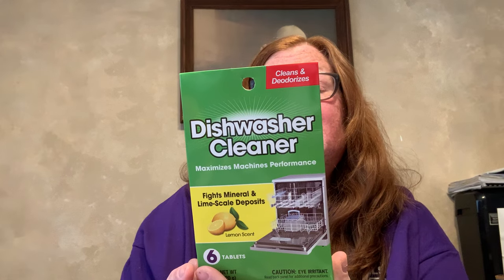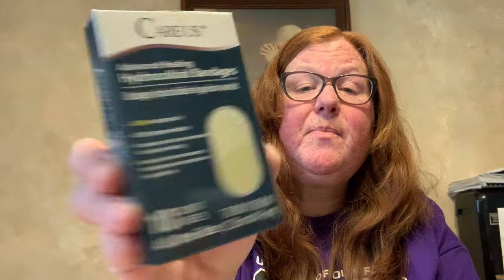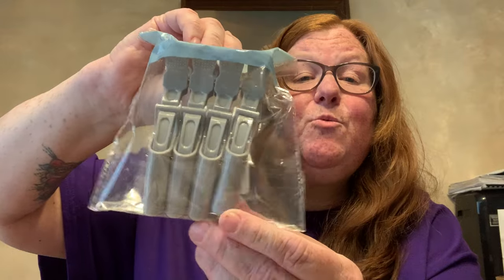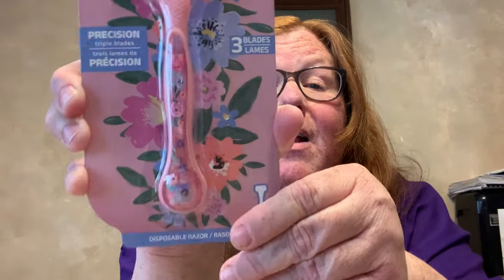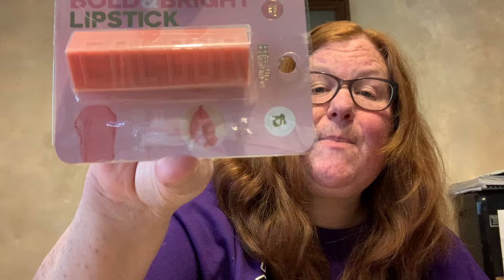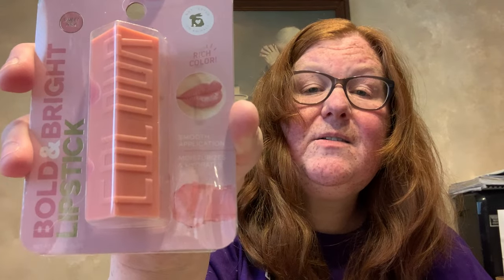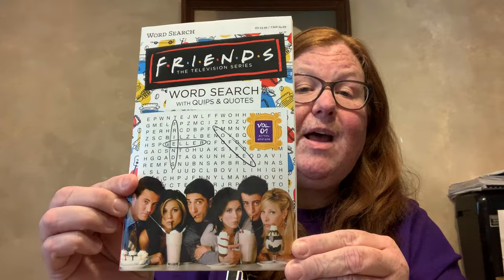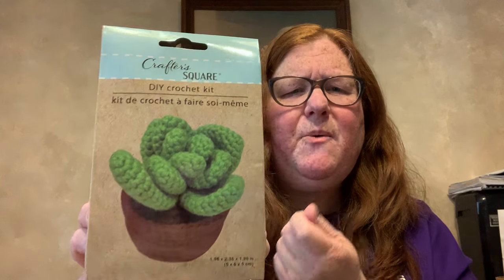Dollar Tree Haul | 3•20•24